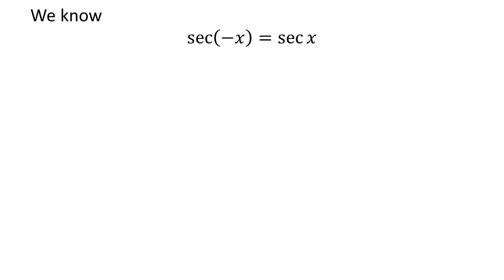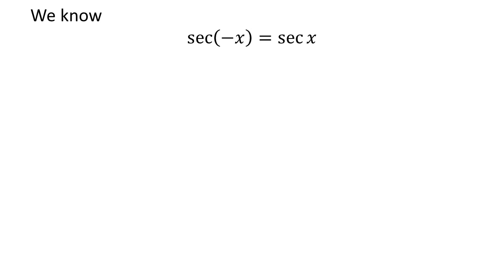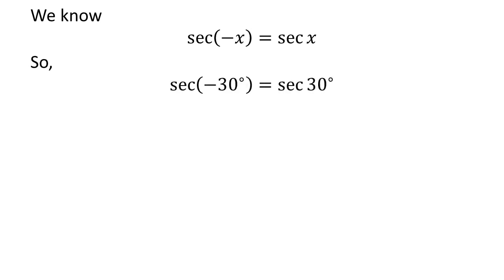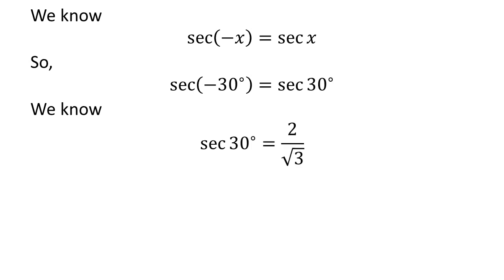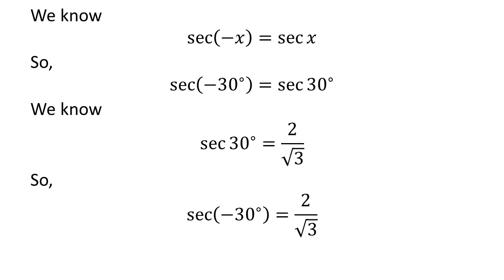sec(-30)| secant of -30 degree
In this video, we learn to find the value of sec(-30). Here I have applied sec(-x) = sec x identity to find the value of sec(-30). The URL of the video explaining step by step ‘How to prove the identity sec(-x) = sec x?’ is given below.